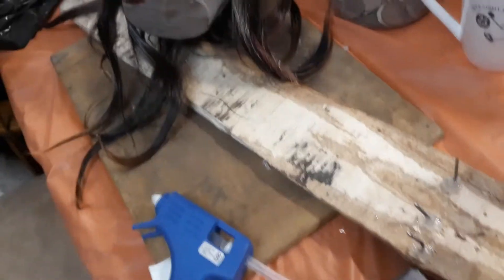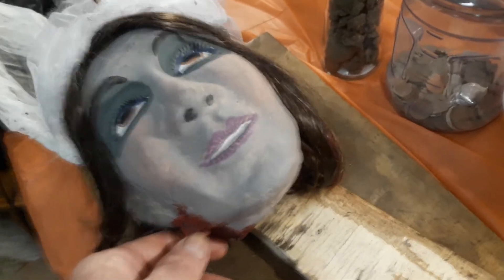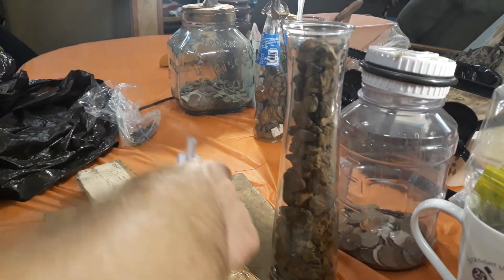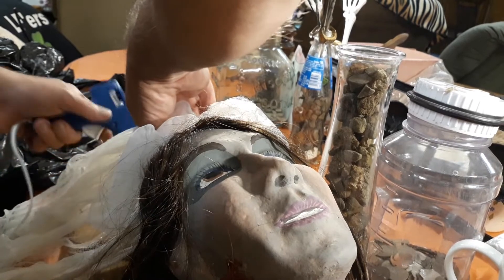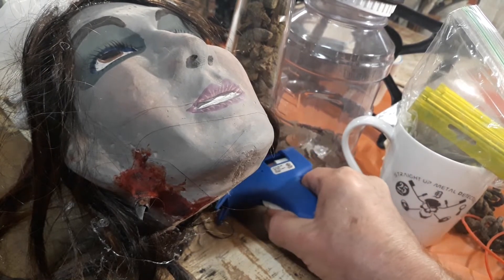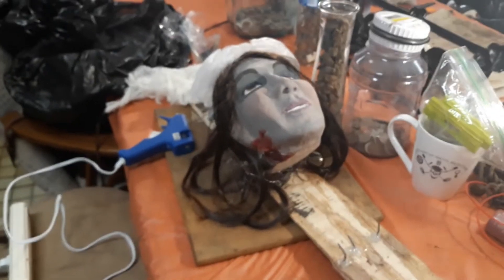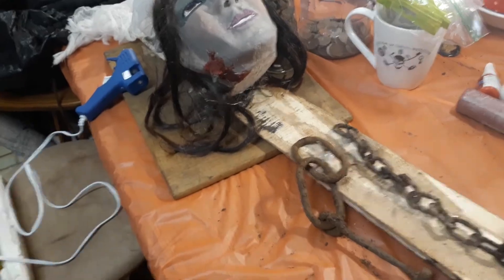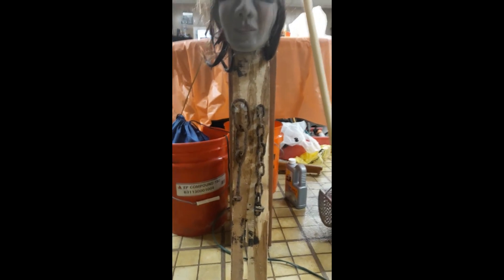Straight Up Metal Detecting : "HallOweeN = D.I.Y." : 2022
Just a quick demonstration on how you can show off some of your metal detecting finds on HallOweeN. Special thanks to MICHIGAN JEMS = for the chains in this video.